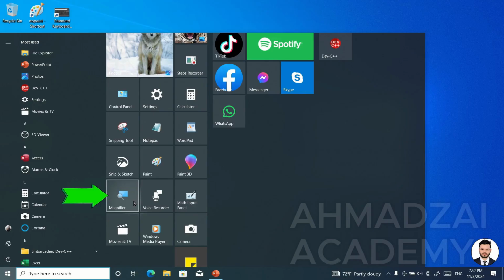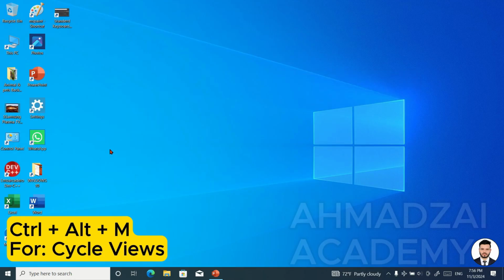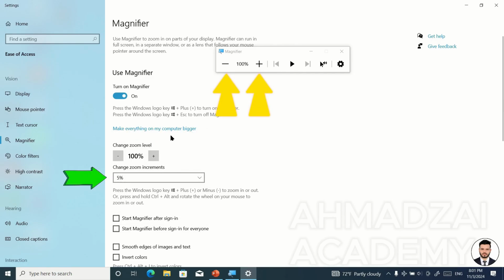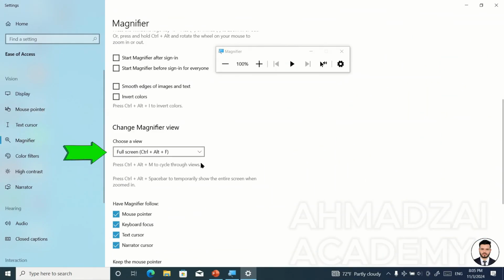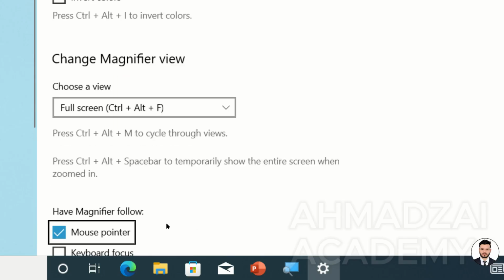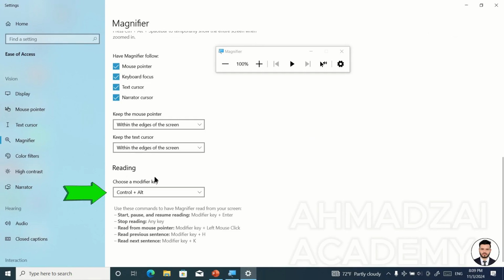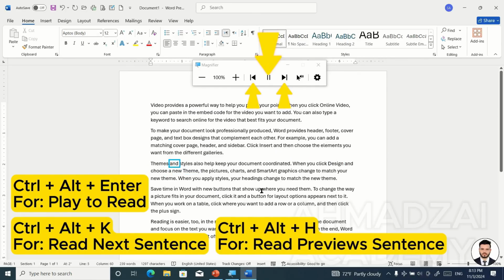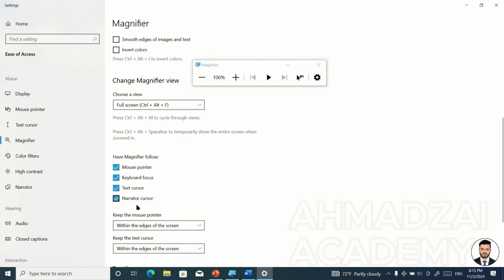Windows Tutorial Session 40 | Magnifier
Windows Magnifier App Complete Tutorial.

More Educational Videos on ⁨@AhmadzaiAcademy-2025